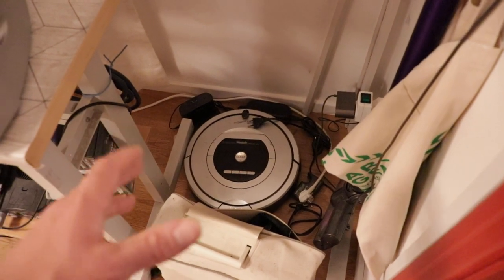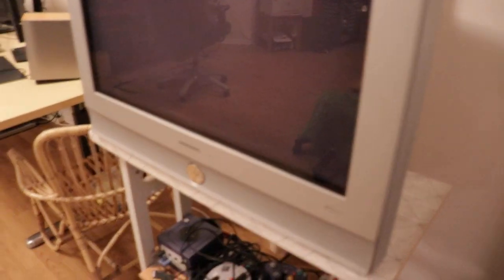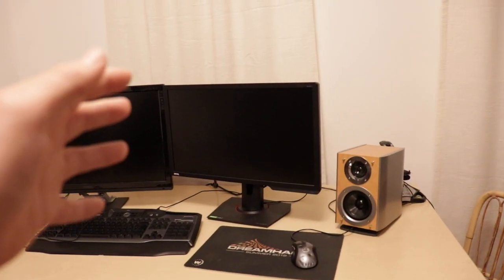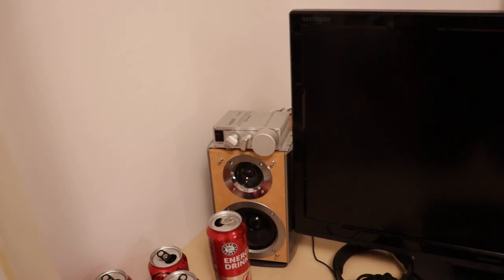All my stuff is trash. Why isn't yours?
Let's walk through the (messy, I know) house and look at all my free and cheap recycled stuff.